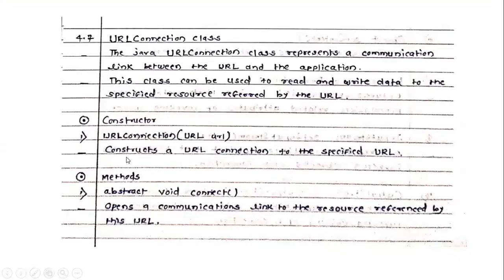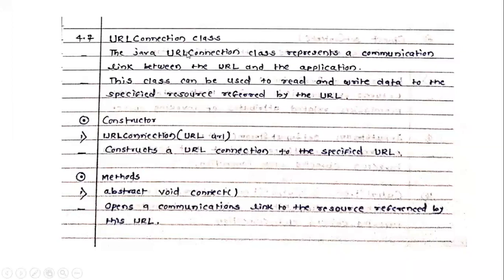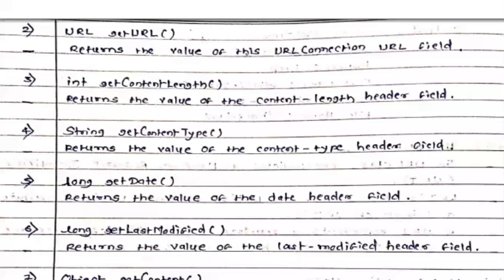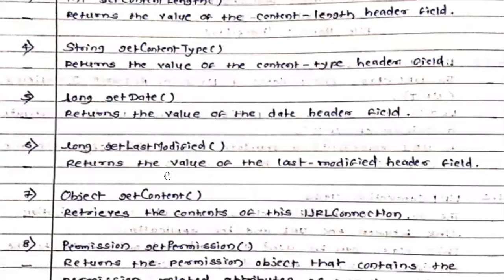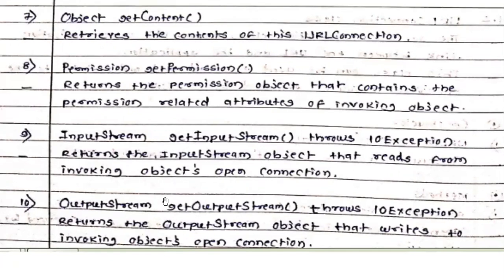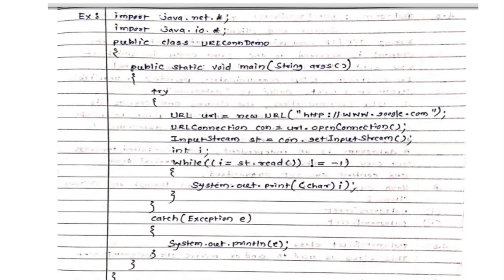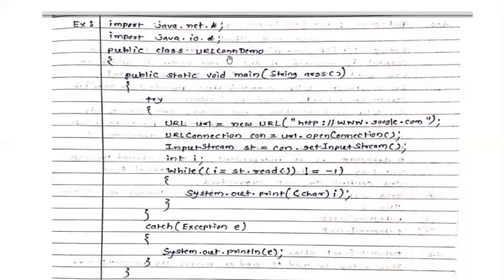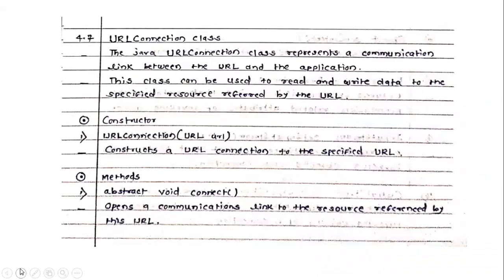TYCO AJP 4.6